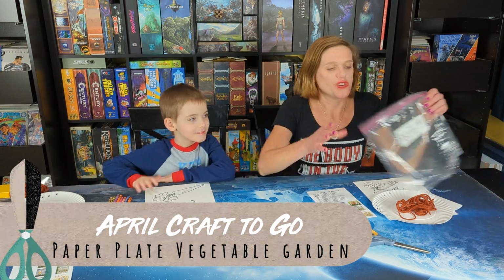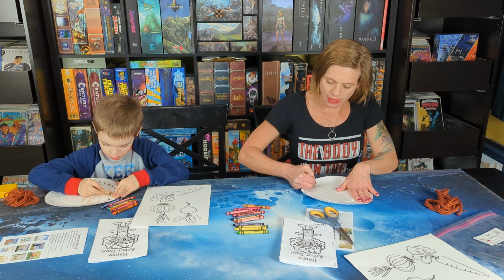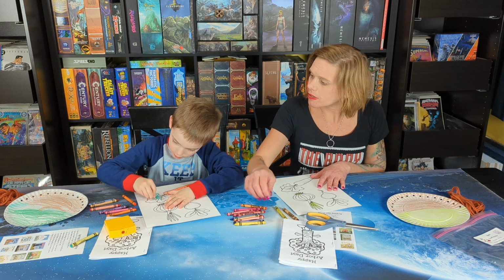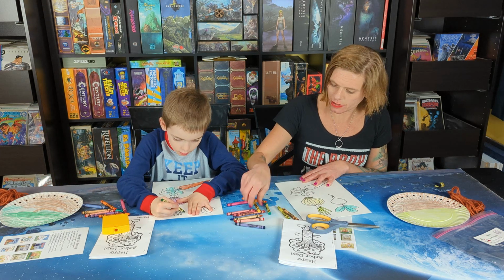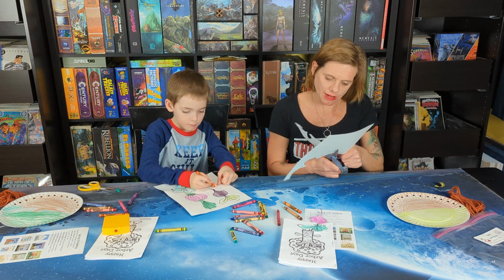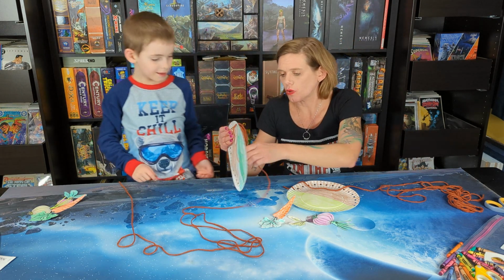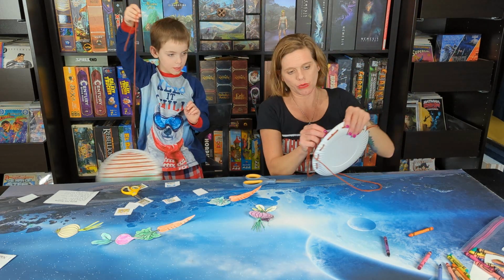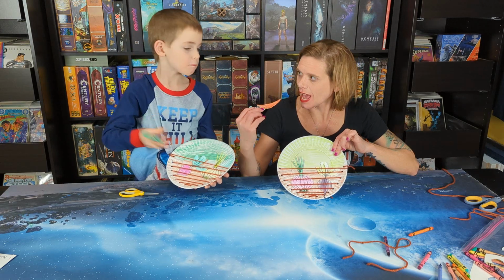April Craft-to-Go: Paper Plate Vegetable Garden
Pick up April's Craft-to-Go kit from the circulation desk at the library and Miss Jana and Zack will show how to make your own paper plate vegetable garden.